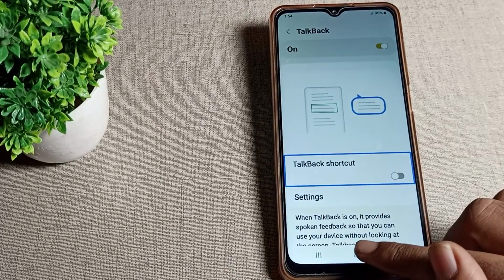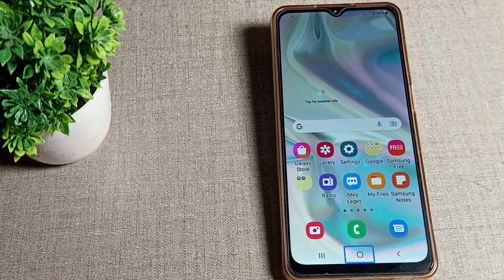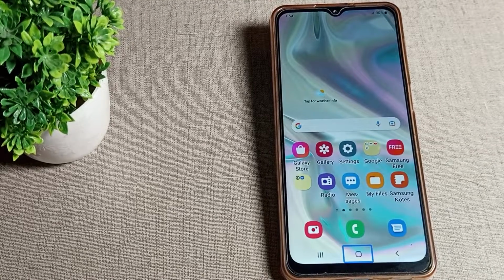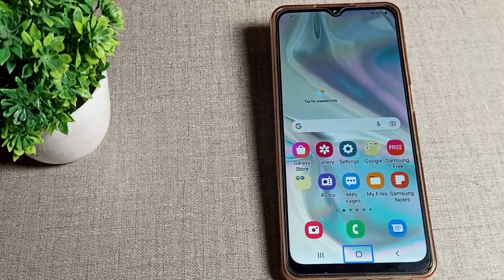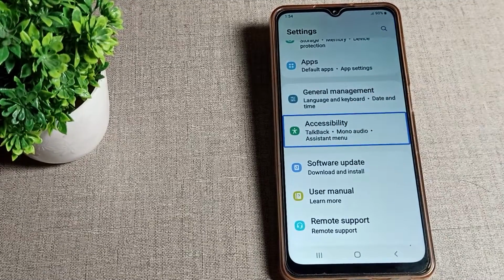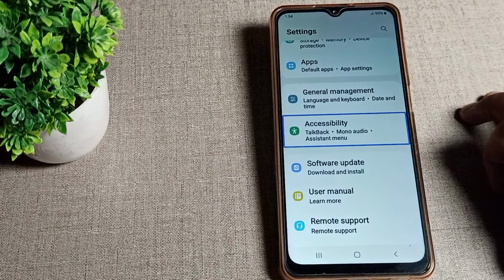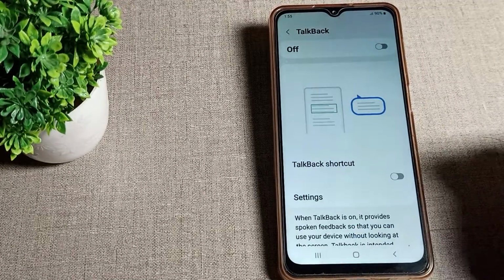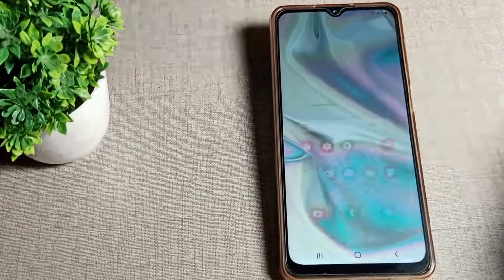TalkBack problem solve in Samsung galaxy M13 phone, how to solve TalkBack problem